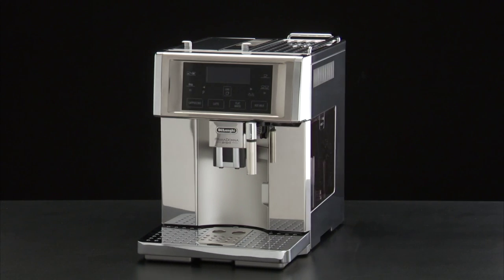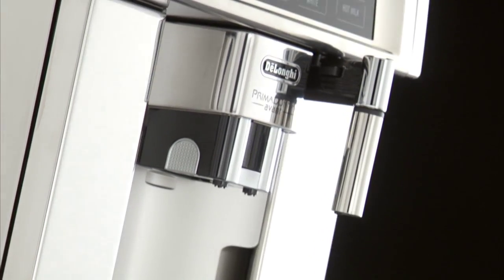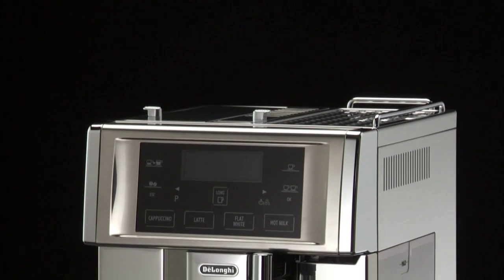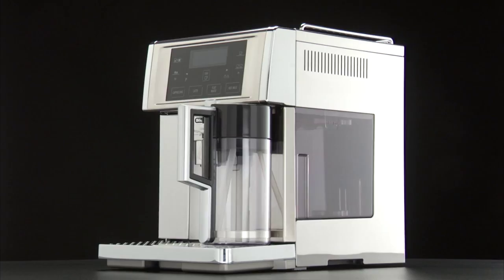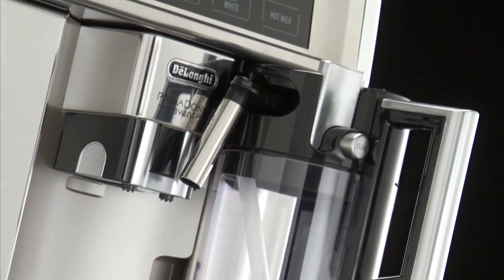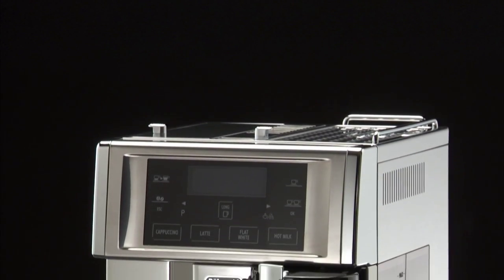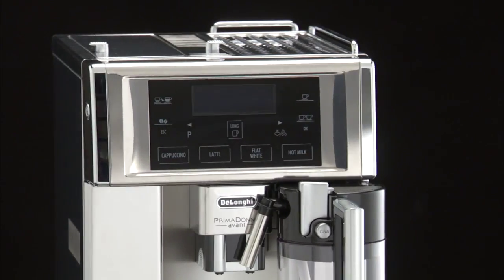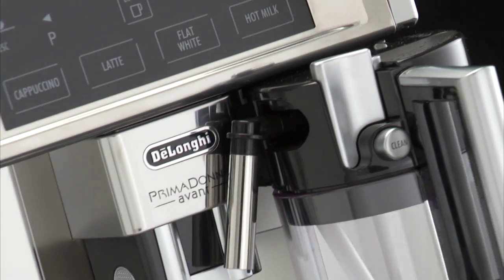Using Your De'Longhi PrimaDonna Avant Esam 6750 Coffee Machine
Your De'Longhi PrimaDonna Avant Esam 6750 coffee machine should always deliver a perfect coffee. From long coffee to latte, if you take good care of your coffee machine with regular cleaning and maintenance, you can enjoy delicious beverages for years to come. To help you get the most out of your coffee machine, we've created a series of How-To videos. Use the links listed below to jump to different sections.